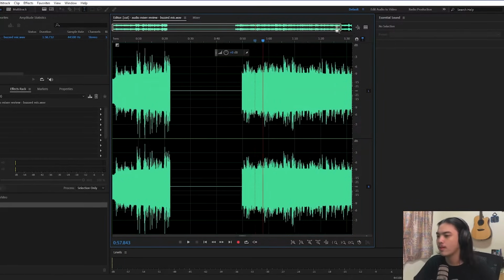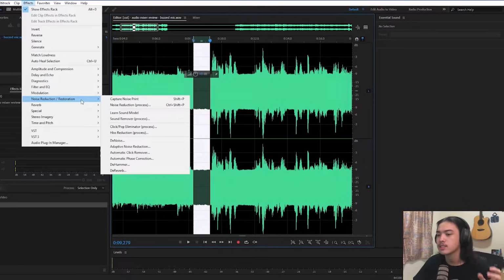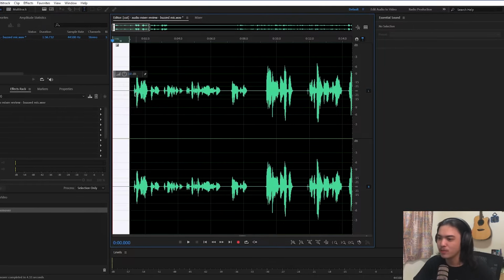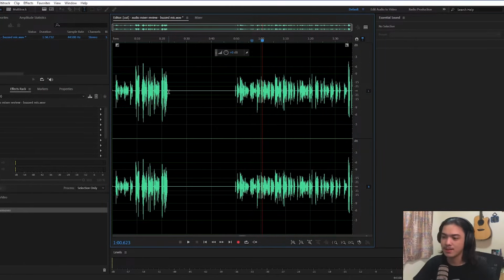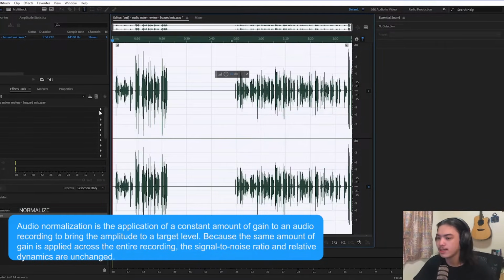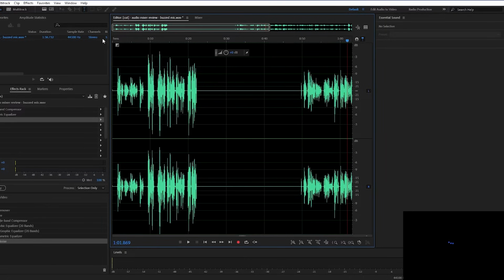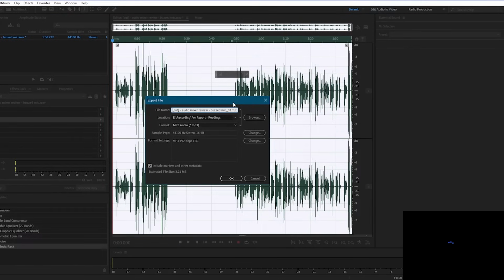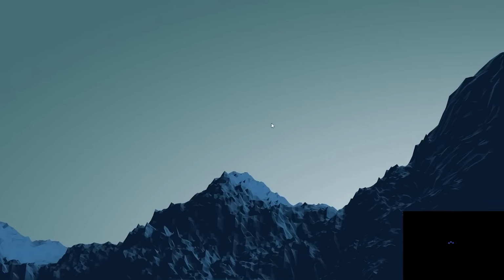How to Remove Buzzing and Static Noise From Microphone using Adobe Audition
Hey, open the description! Learn to read!!
[MAKE SURE YOU ARE WEARING AT LEAST EARPHONES OR HEADPHONES]

We'll be taking off all those buzz, hiss and static noise from your microphone using adobe audition in this video + some quick tips/tricks to make it sound a tad bit more better.

0:00 - Introduction
01:10 - Opening audition
01:32 - Sample of raw audio
01:58 - Start of the noise/sound removing.
03:45 - Basically Buzz/Noise is gone,
04:26 - Additional Info + Effects,
07:00 - how to export?
07:50 - Outro.

Make your mic sound better video [bm800, applicable to other cheap mics and even high end one.]

/// SOCIALS